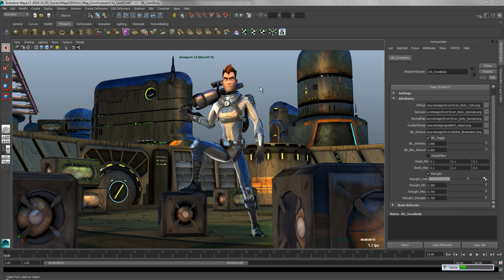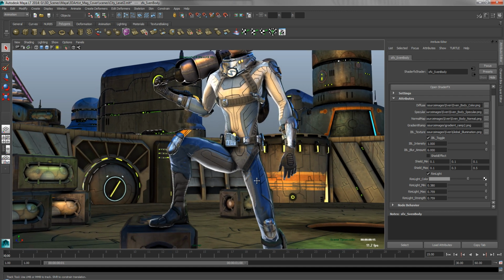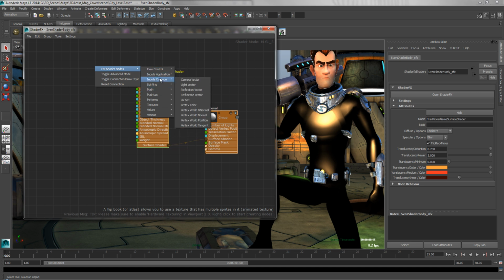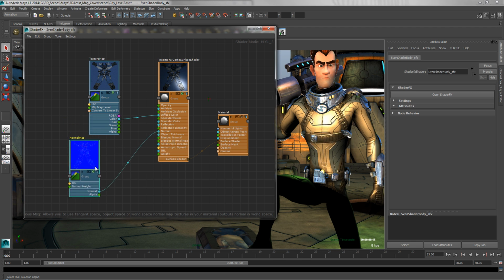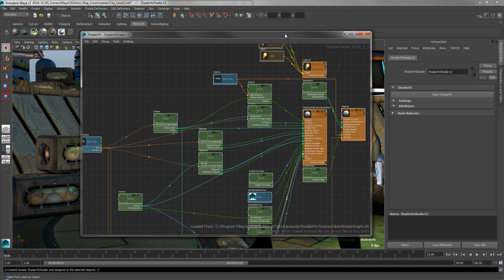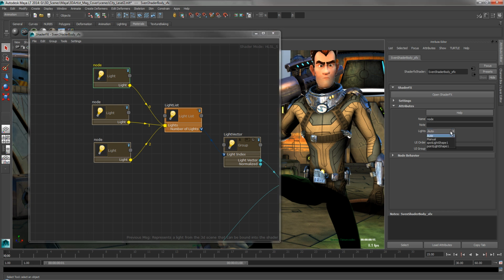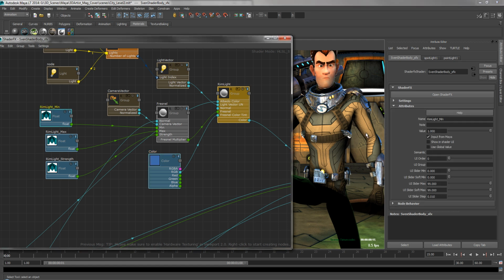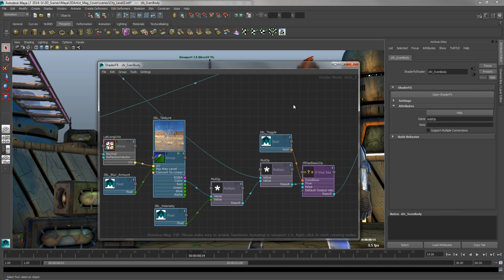Maya LT - ShaderFX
Maya LT, the new indie friendly 3D modeling tool from Autodesk, sports a new visual node-based shader creation tool that allows artists to quickly and easily build GPU based shaders.